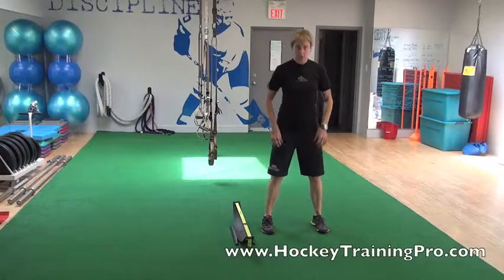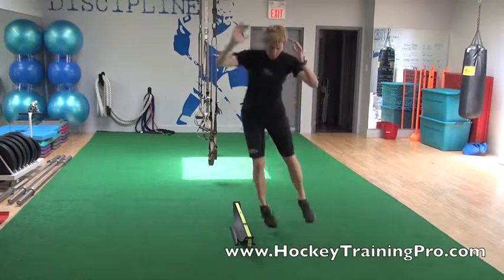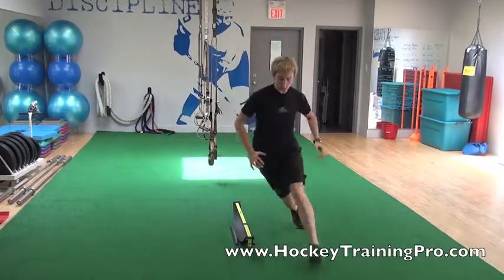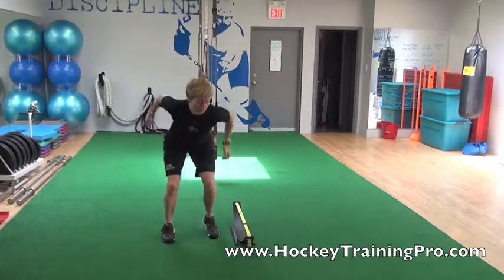AGIL Hop and Circle